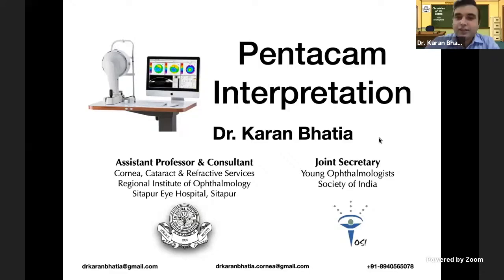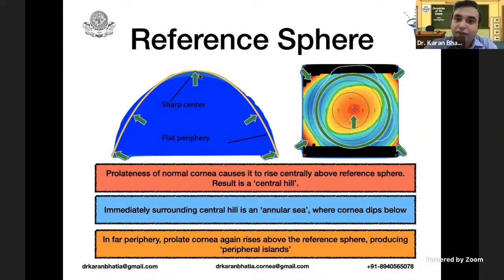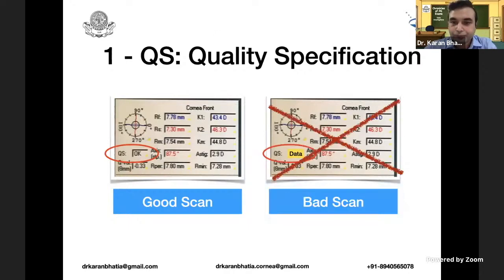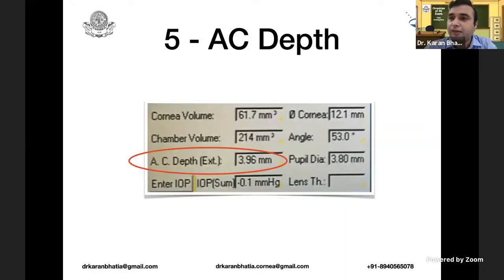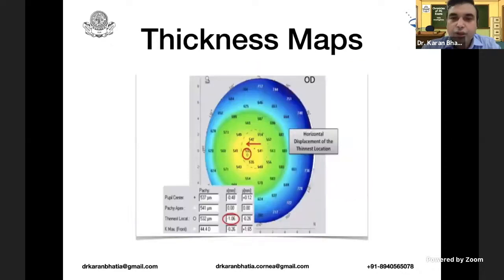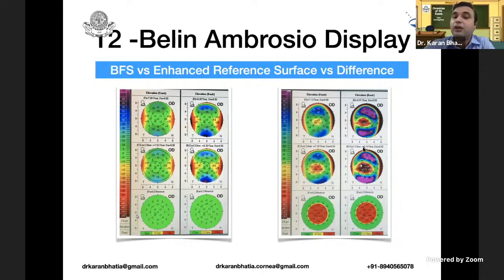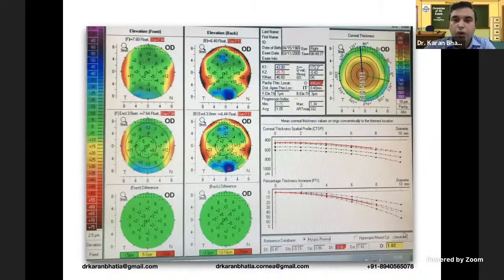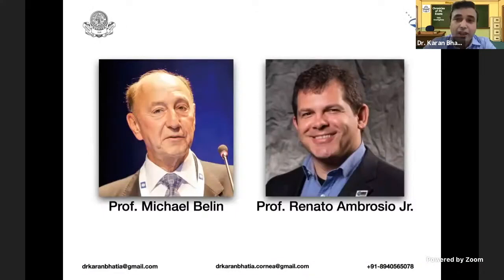Pentacam Interpretation - Dr. Karan Bhatia (Chronicles of PG Exams - Webinar - July 4, 2020)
This video shows the basics of Pentacam Interpretation and is intended for medical professionals only.